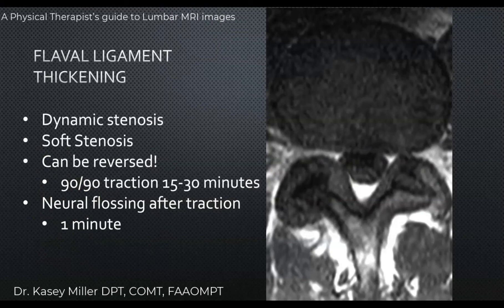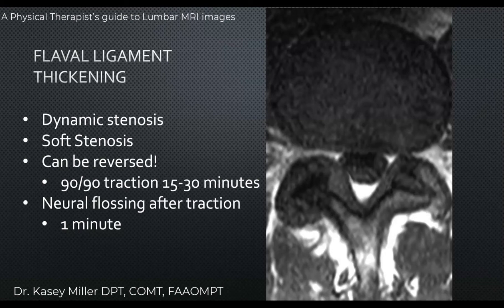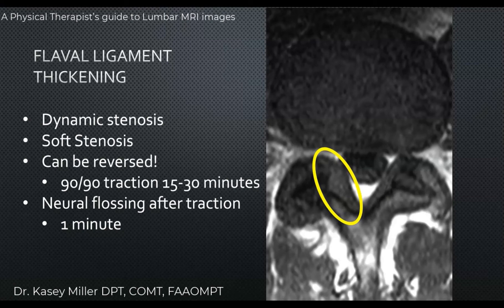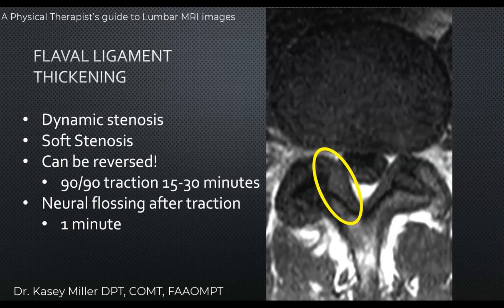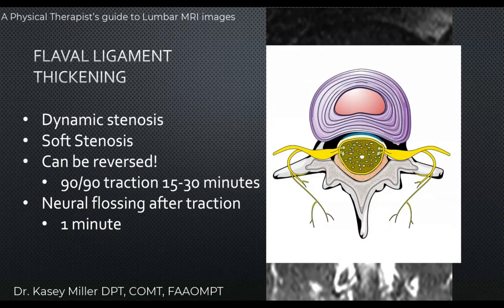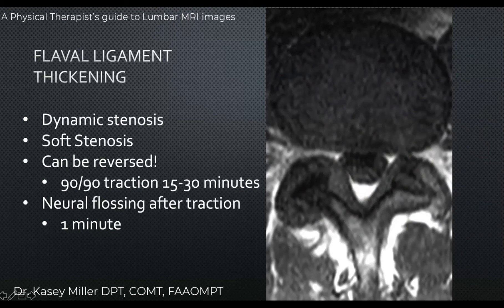Flaval ligament thickening by Dr. Kasey Miller DPT, COMT, FAAOMPT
Dr. Miller explains how the thickening of this specific ligament can affect the integrity of the spinal cord and nerve root. A physical therapist's guide to Lumbar MRI images online short lecture.
In this lecture, Dr. Miller shows how to read and understand (from the Physical Therapy stand point) lumbar MRIs.
There is a lot information that we can retrieve from images... and try to explain from the pathology stand point what is actually affecting our patients with musculoskeletal disorders in the lumbar spine.

Low back pain, lumbar spine, low back, flaval ligament, chronic back pain, lumbar management, lumbar treatment, diagnosis, pain management, mechanical traction, expertise, physical therapy, physiotherapy.